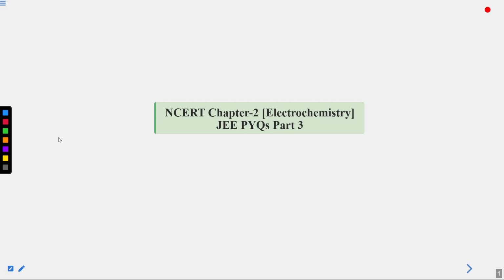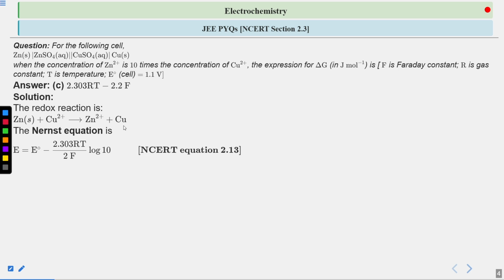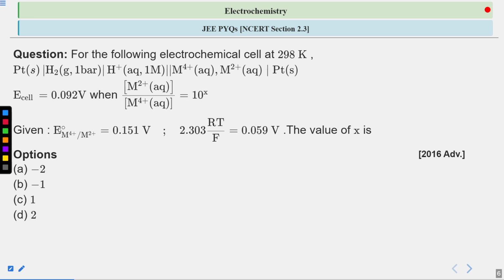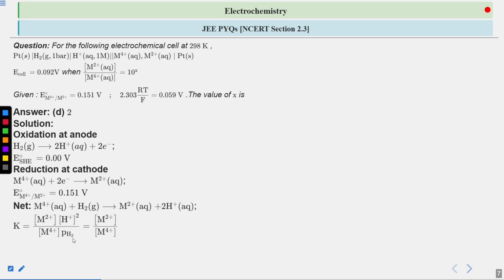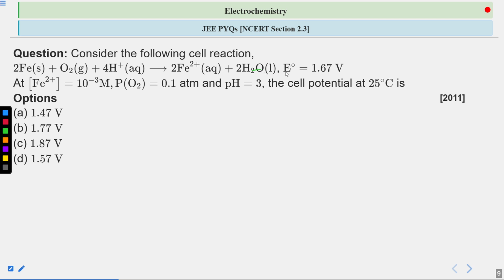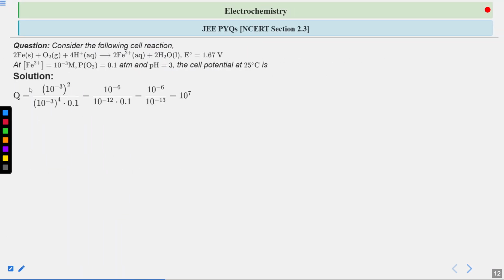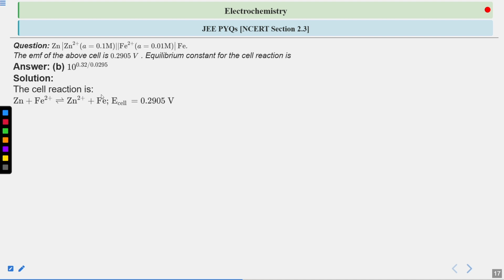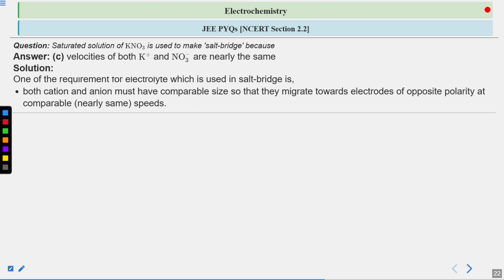Electrochemistry JEE PYQs Part 3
Subject: Chemistry
Programme Name: Electrochemistry
Course Name: Engineering

📡 Key Features:
Syllabus-based Content